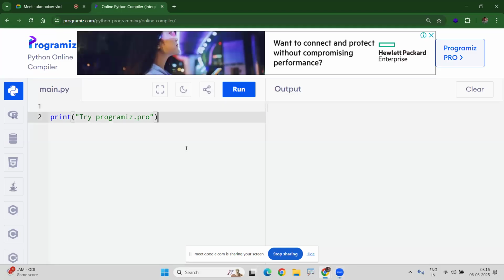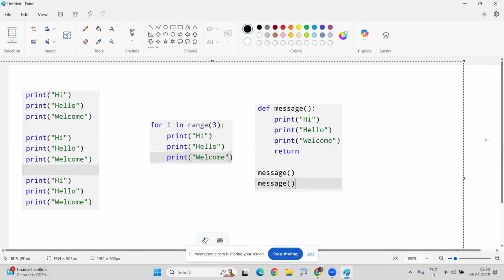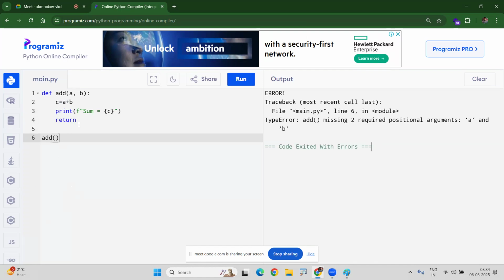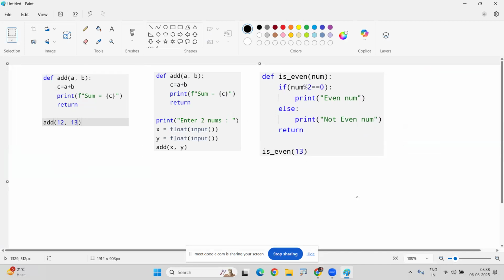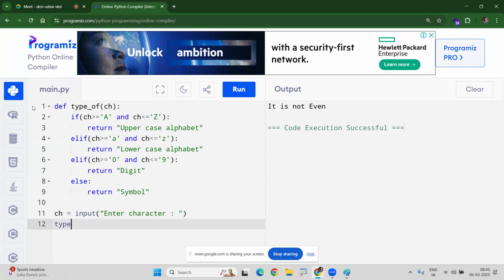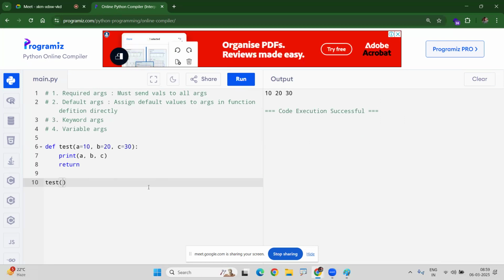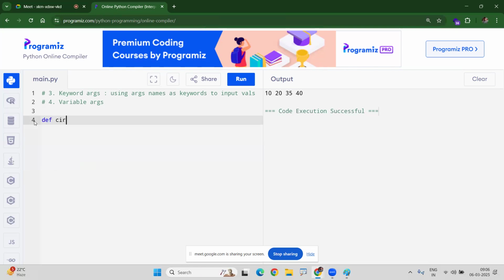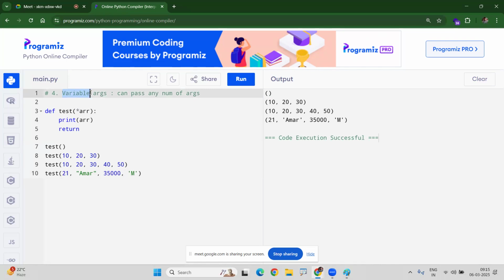Functions in Python | Python Programming Tutorial | TechidZ by Srinivas Garapati